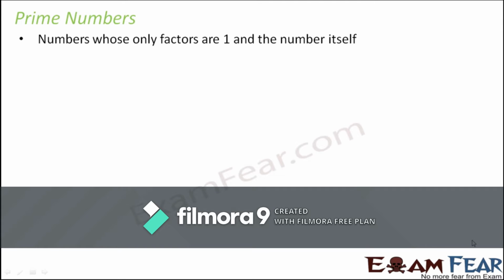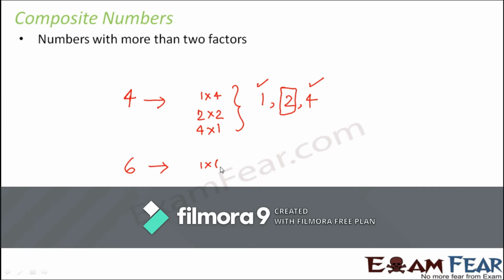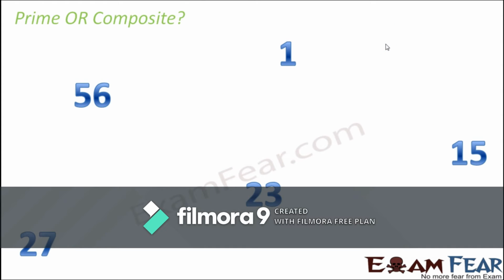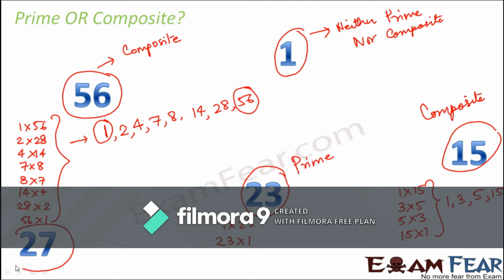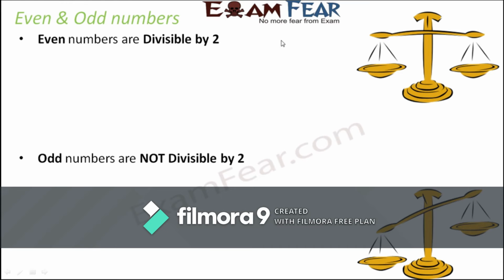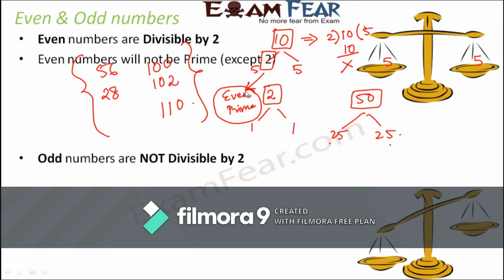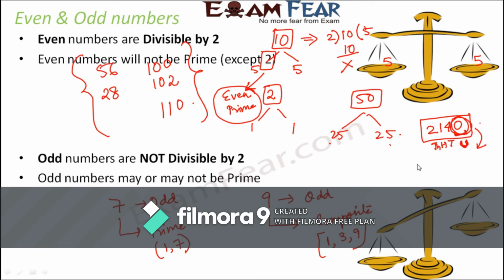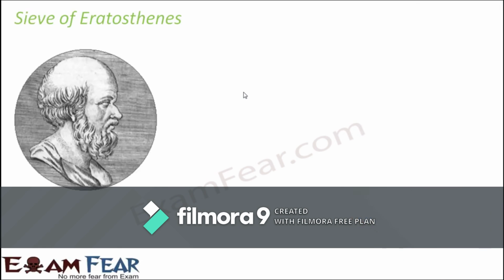6th class maths,Playing with Numbers part 3